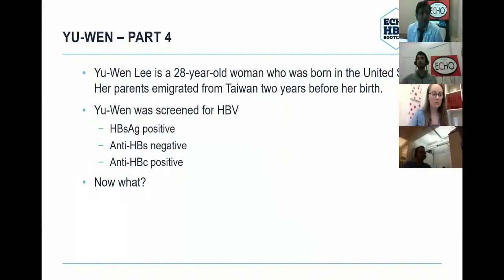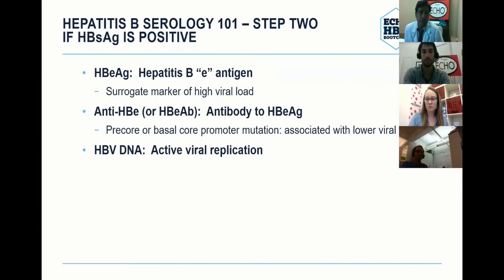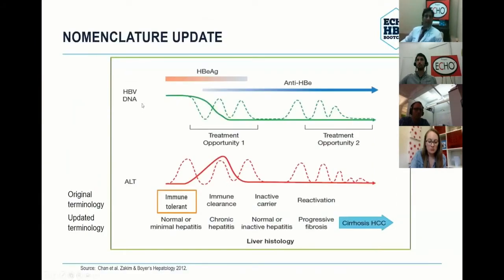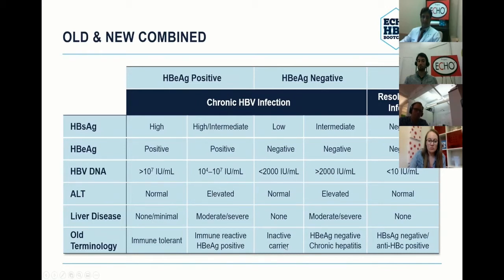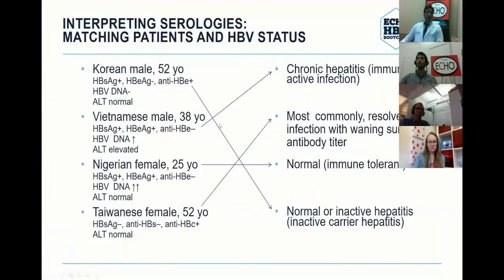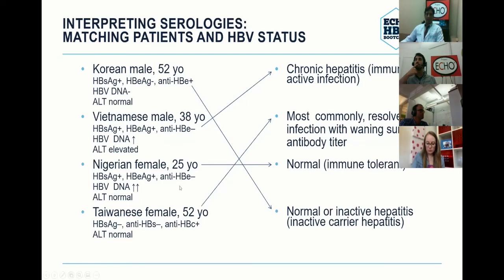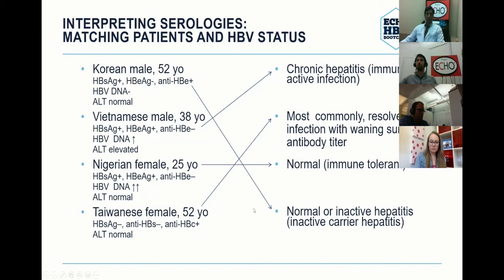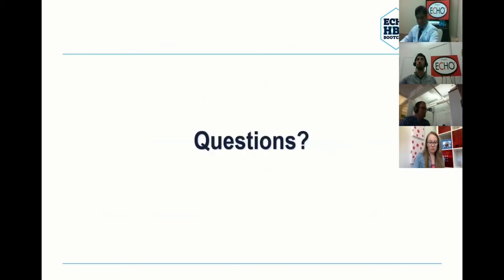ECHO HBV Bootcamp B - Module Three: Serology (Part Two)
Module Three of ECHO HBV Bootcamp B
Topic - Serology (Part Two)

Faculty Mentor: Dr. Kalyan Ram Bhamidimarri